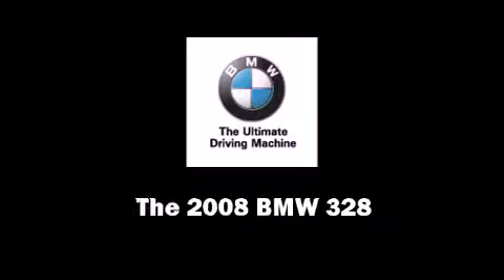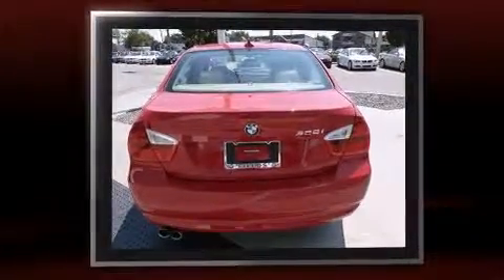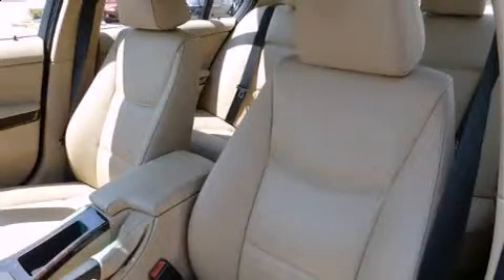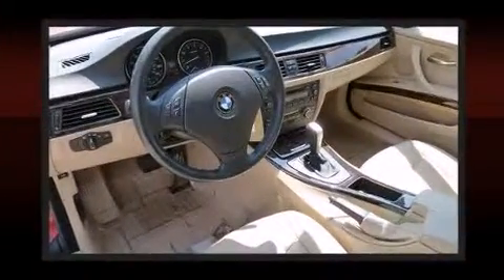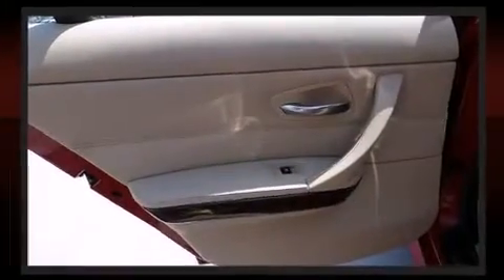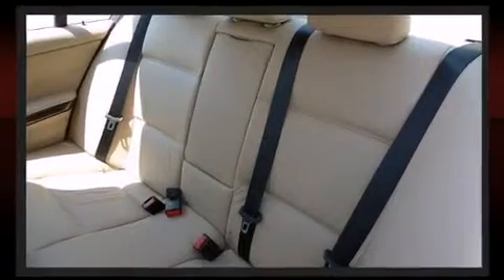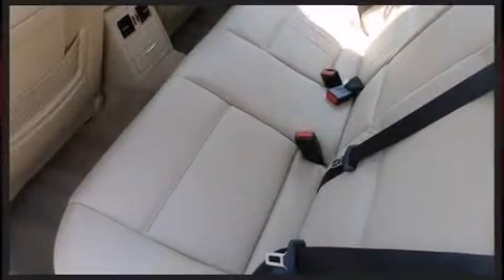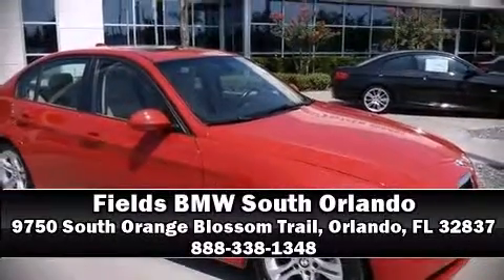2008 BMW 3 Series 328i in Orlando, FL 32837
9750 South Orange Blossom Trail

Introducing the 2008 BMW 328. It features an automatic transmission, rear-wheel drive, and a 3 liter 6 cylinder engine. BMW prioritized fit and finish as evidenced by: adjustable headrests in all seating position a leather steering wheel, a trip computer, automatic temperature control, heated door mirrors, rain sensing wipers, and power windows. For drivers who enjoy the natural environment, a power moon roof allows an infusion of fresh air. BMW ensures the safety and security of its passengers with equipment such as: dual front impact airbags with occupant sensing airbag, front SIDE impact airbags, traction control, brake assist, ignition disabling, and 4 wheel disc brakes with ABS. For added security, dynamic Stability Control supplements the drivetrain. It also arrives with a Carfax history report, indicating just one previous owner. We have the vehicle you've been searching for at a price you can afford. Please don't hesitate to give us a call.